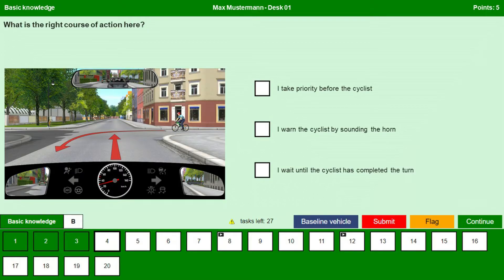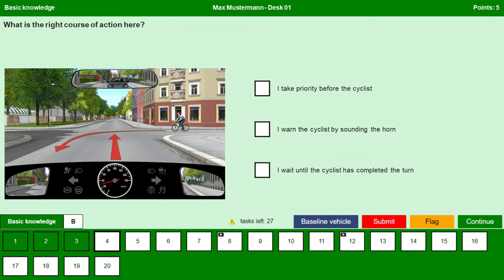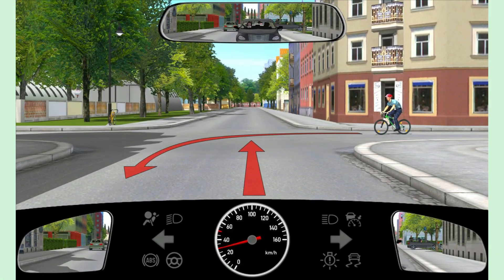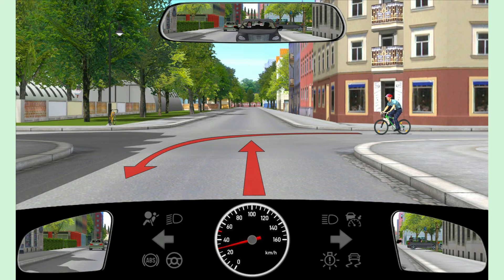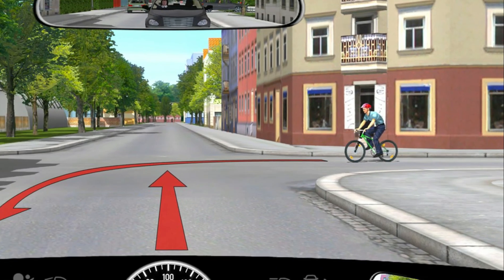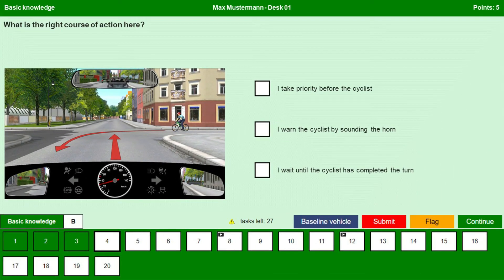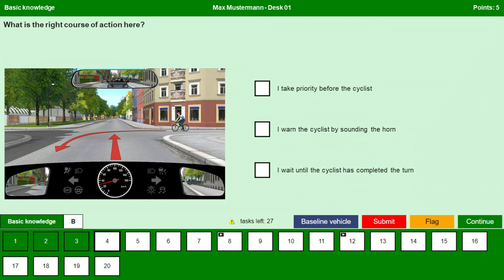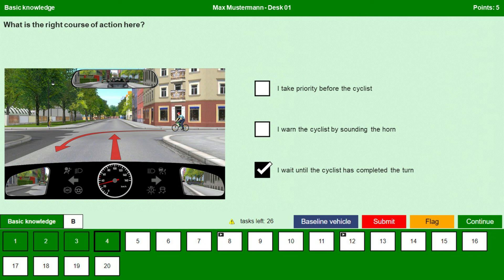Driving Test Germany, Right before left explained in English: Right of way, Priority, Theory Exam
THEORY EXAM ENGLISH & GERMAN
THEORY TEST
DRIVING TEST
DRIVING PRACTICE QUESTIONS

German Driving Theory Exam

Team
German Panda 360